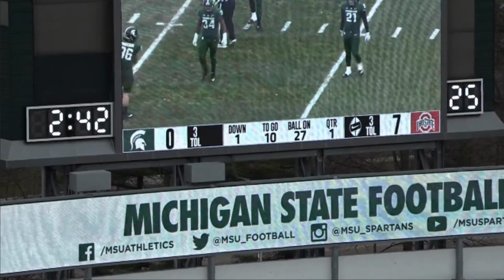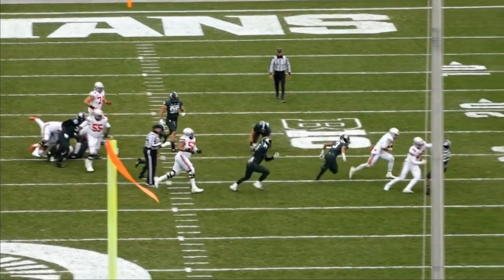Justin Fields Analysis, Part 5